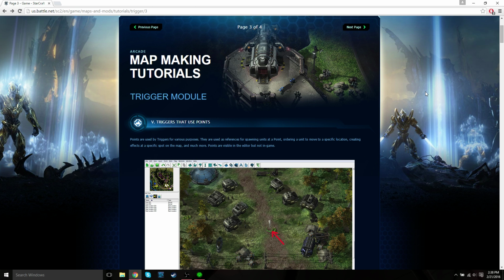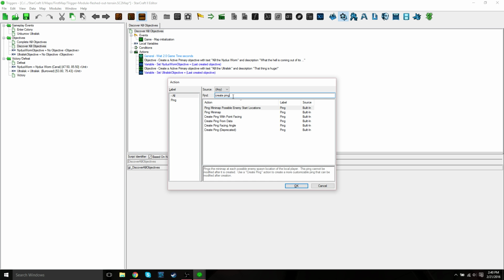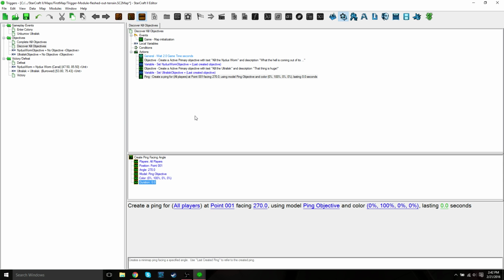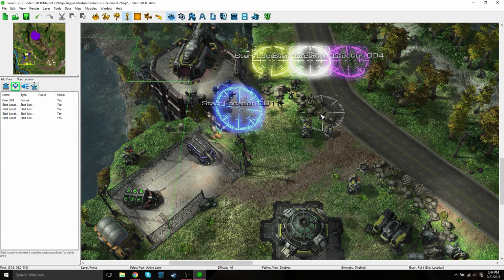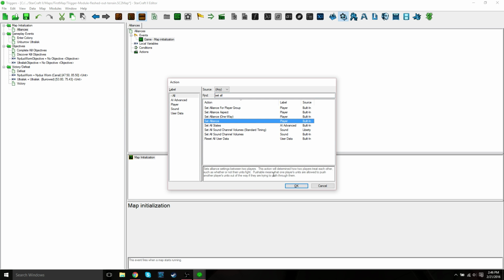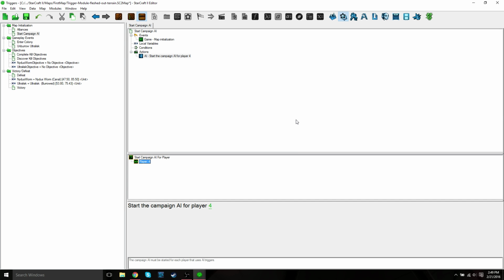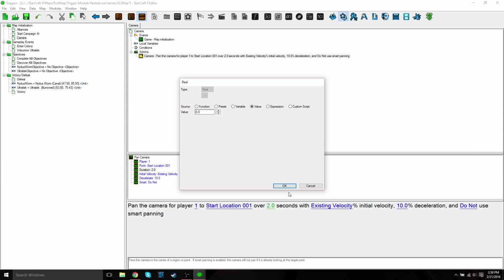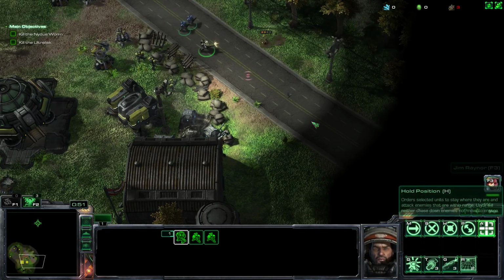Learning How to Use the StarCraft 2 Map Editor: Triggers Part 3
Part 3 of the triggers module from Blizzard's SC2 map making tutorial. We cover Points, Points of Interest, Start Locations, Player Properties, Alliances, Campaign AI, and Camera Fade In.

In this video series, I go through a basic Starcraft 2 map making tutorial, which covers the terrain, trigger, and data modules.